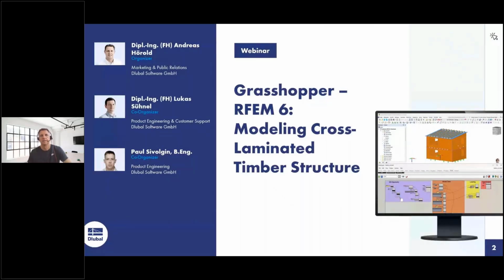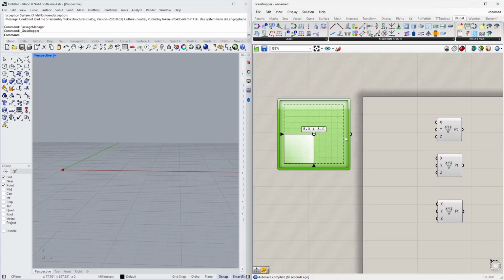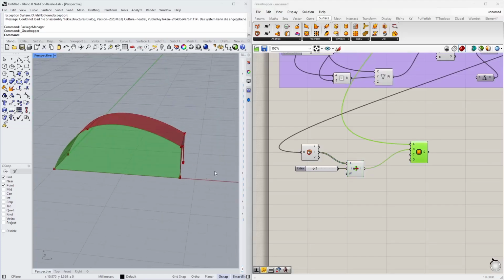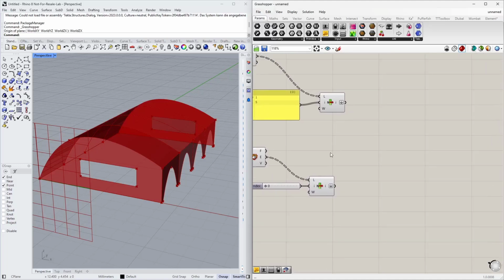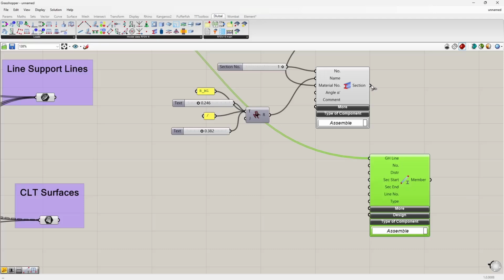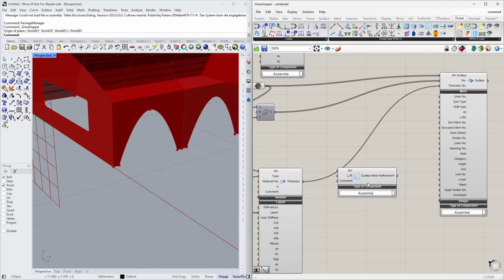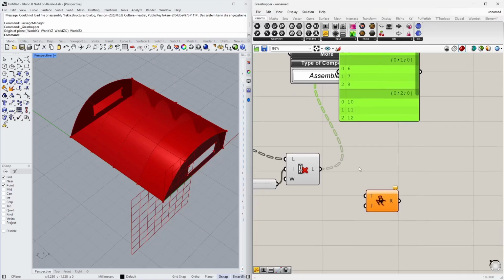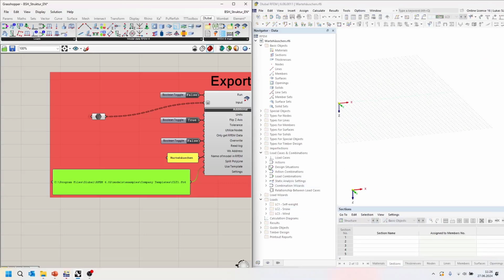[EN] Seminario web | Grasshopper – RFEM 6: Modelado de una estructura de madera contralaminada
En este seminario web, aprenderá a modelar una estructura de madera contralaminada utilizando Grasshopper y RFEM 6.

Contenidos:
00:00 Bienvenida
02:30 Resumen de los últimos desarrollos
06:20 Demostración en vivo: Modelado de estructuras de madera contralaminada y exportación a RFEM 6